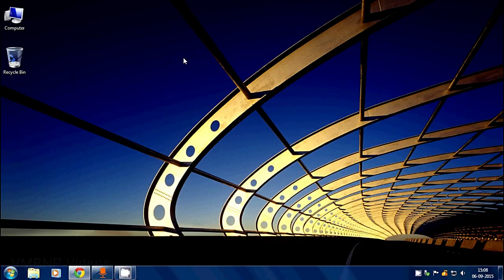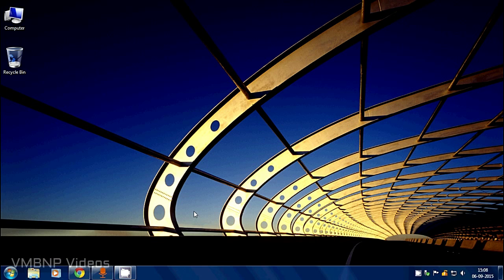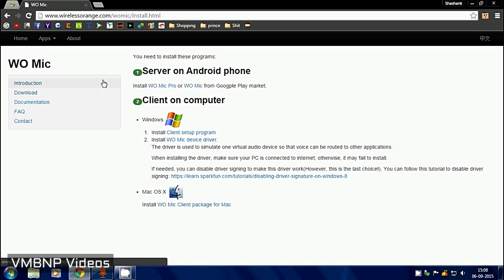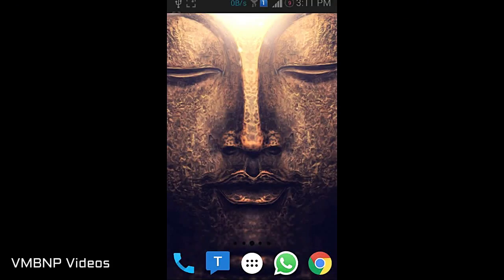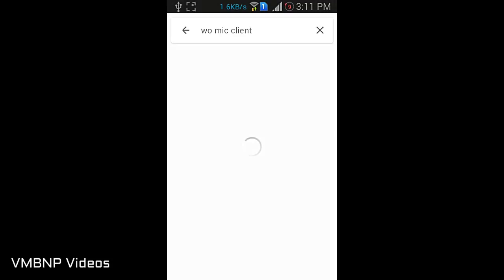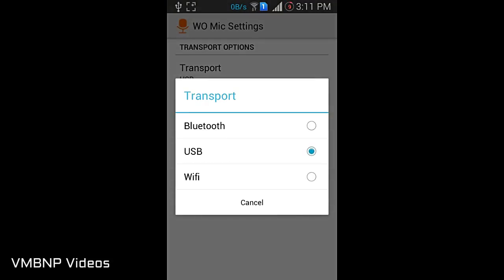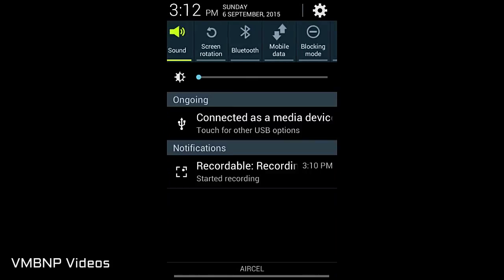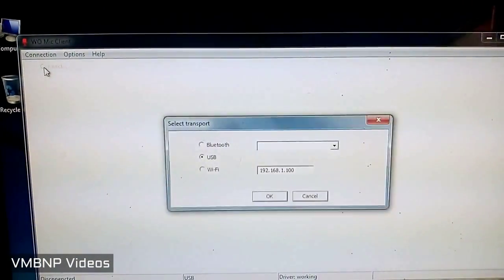Using Your Phone's Mic for PC (WO Mic) (Skype Calls etc)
This video shows how you can use your phone's microphone for your PC instead of buying a MIC for PC.

If you want me to do help you, I would be really happy. Just comment on my videos what you would like me to do and i would be more than happy to do it for you. :)